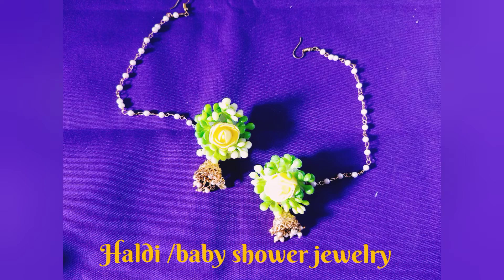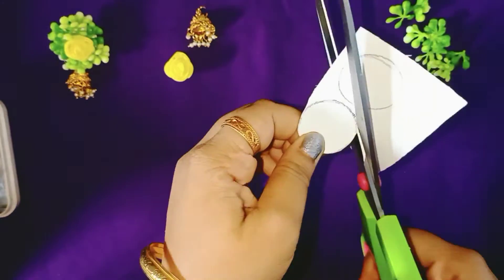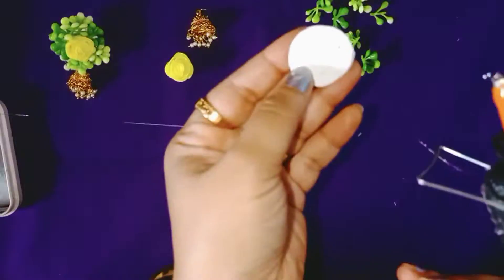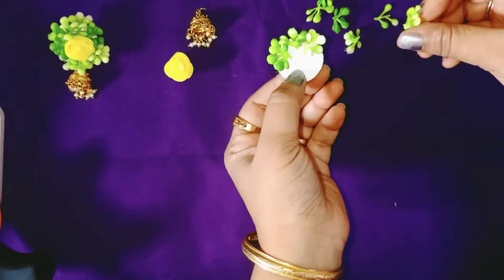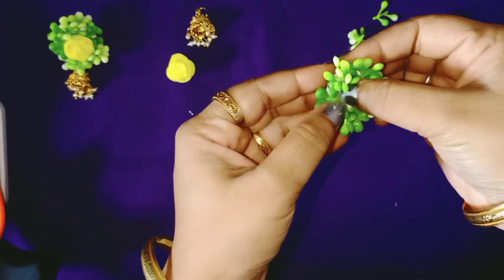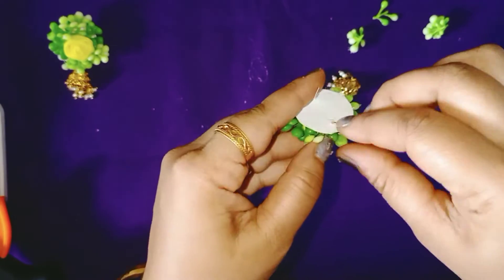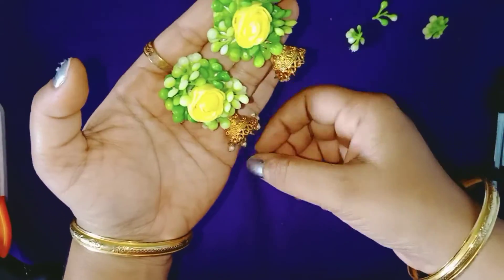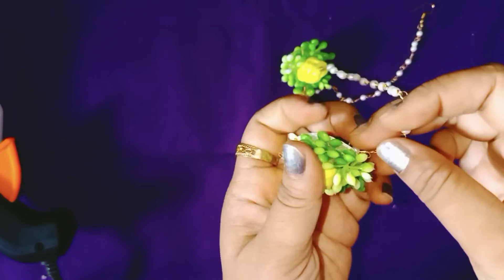Diy for Haldi/baby shower jewellery .